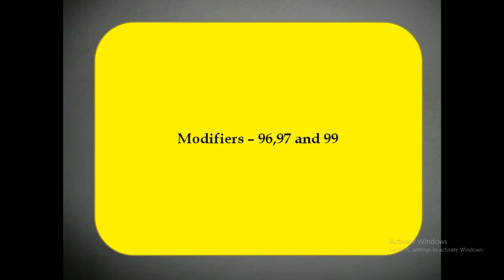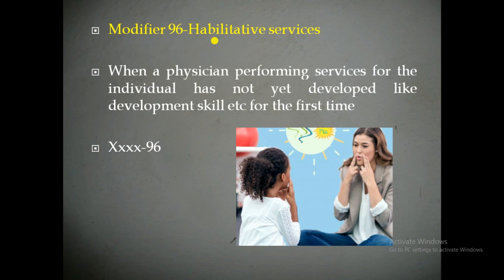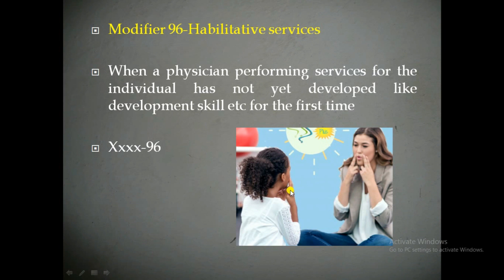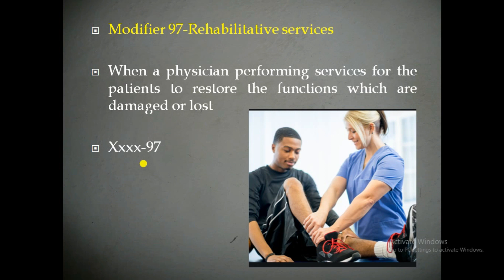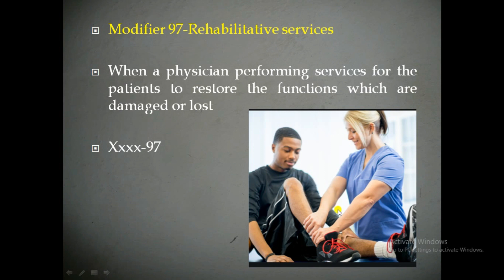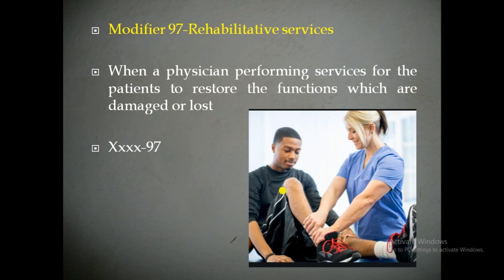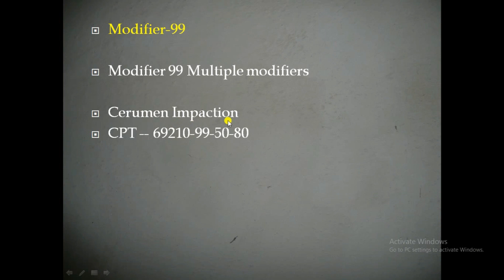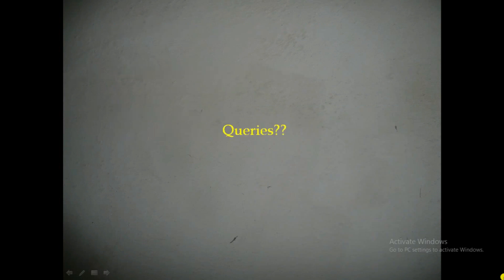Medical coding CPC Training | Modifier 96,97 and 99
In this Video I have explained about modifier 96,97 and 99